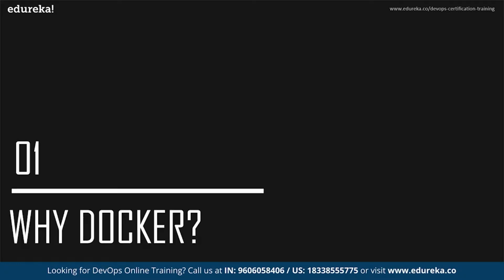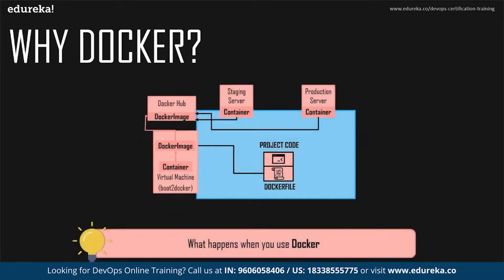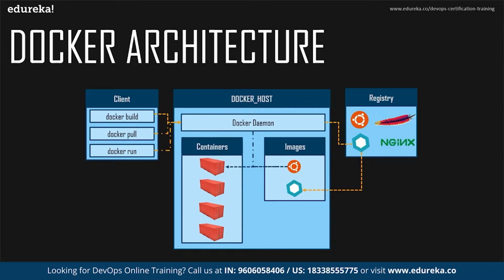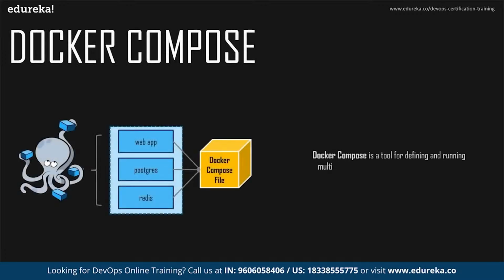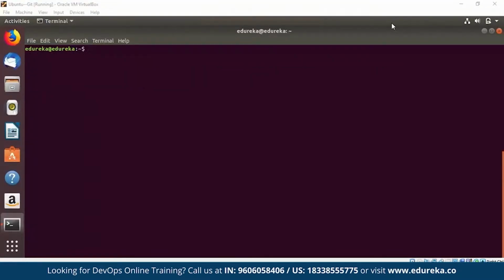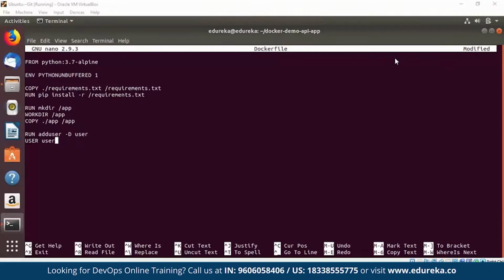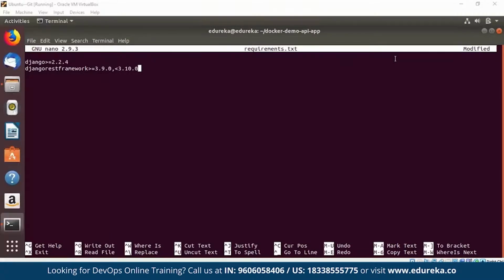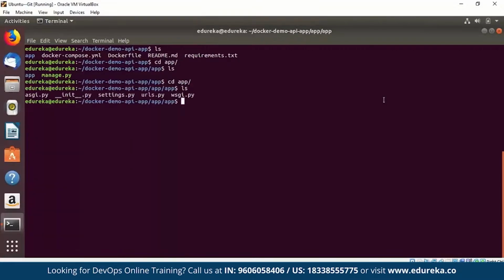Docker Tutorial For Beginners | What is Docker | Docker Container | Edureka | DevOps Rewind - 3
This Edureka Docker Tutorial for Beginners video on "What is Docker" will help you understand how to use Docker Hub, Docker Images, Docker Container & Docker Compose. ( Docker Tutorial Blog Series )It also explains Docker's working Architecture and Docker Engine in detail. It also includes a Hands-On session around Docker by the end of which you will learn to pull a centos Docker Image and spin your own Docker Container.
00:00 Introduction
00:43 Agenda
01:49 Why Docker
08:44 What is Docker
12:45 Case Study
14:18 Docker Workflow & Architecture
16:56 Docker Components
20:25 Docker Compose
22:17 Docker Swarm
24:35 Docker Installation & Setup
27:41 Hands On